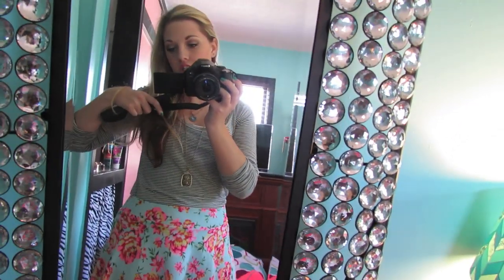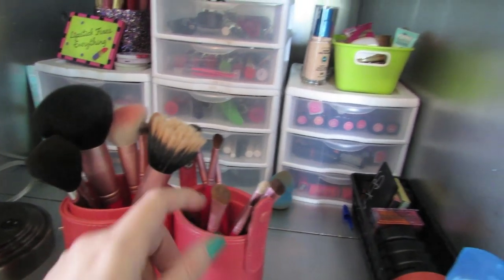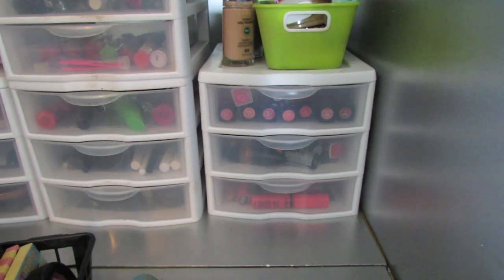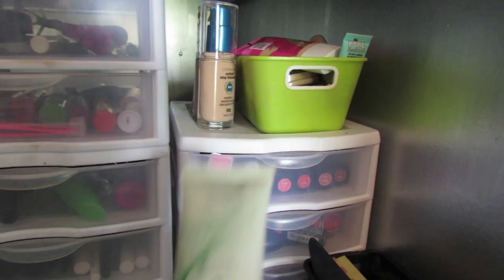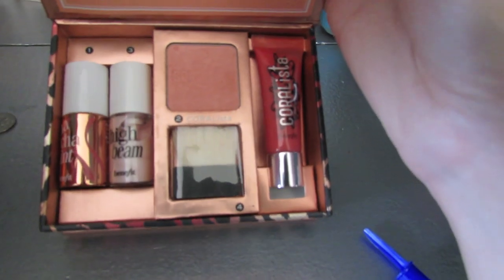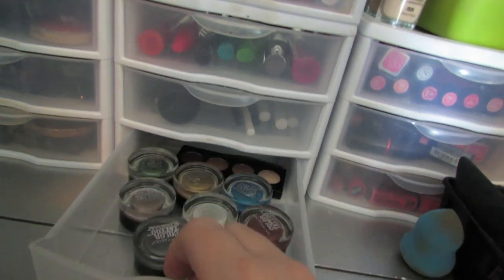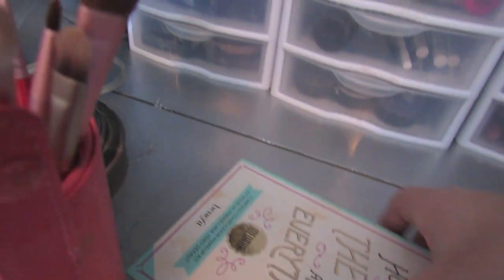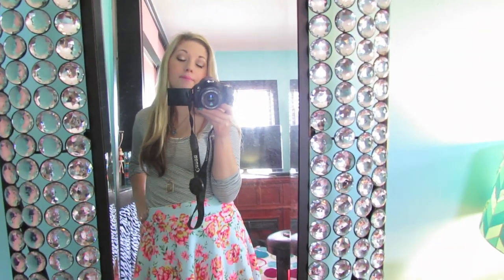My Makeup Collection! ♥ 2014 ♥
Hey everyone! Since My room was recently redecorated, I decided it would be fun to show you what my makeup collection set up looks like now! I hope you all enjoy!

coming soon!